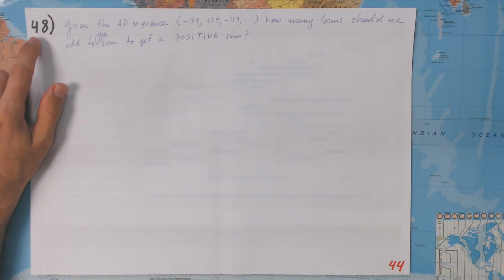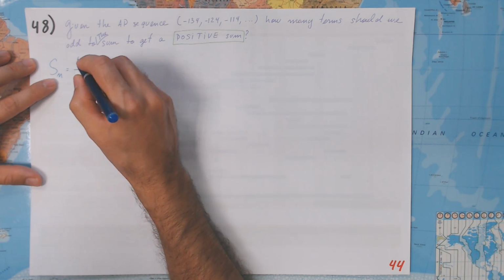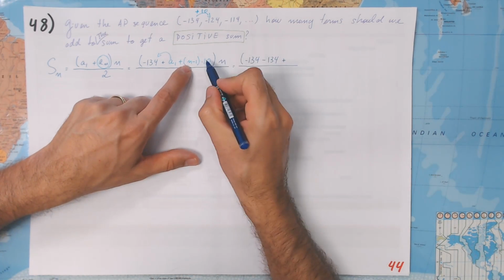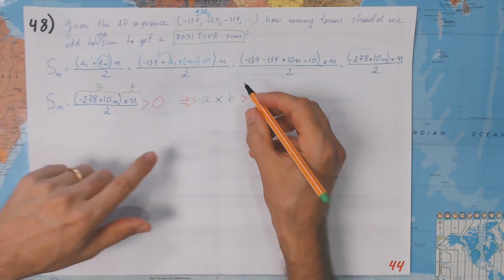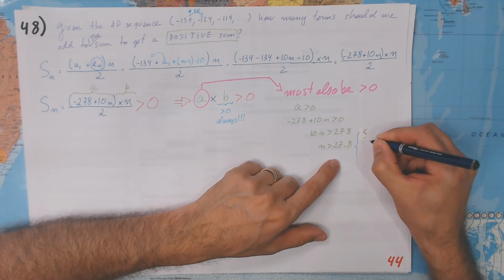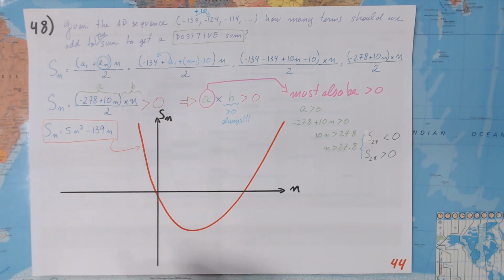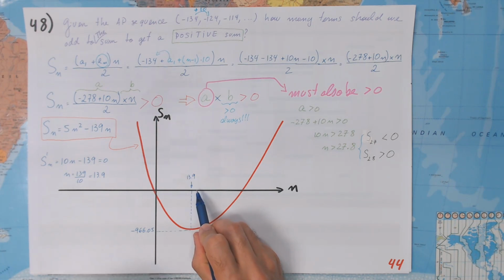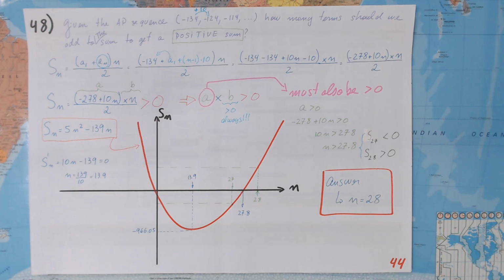PAGE 44) AP sum GREAT exercise: # 48 (different exercise: Get a positive sum)